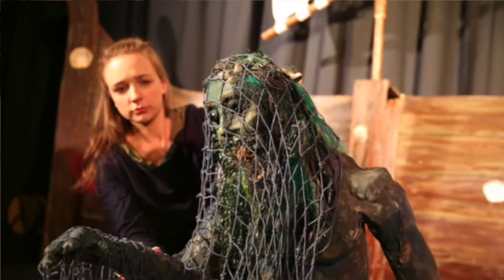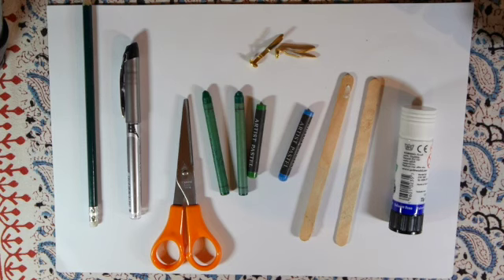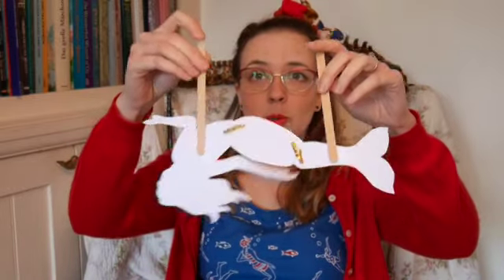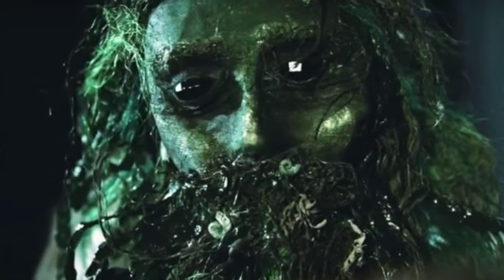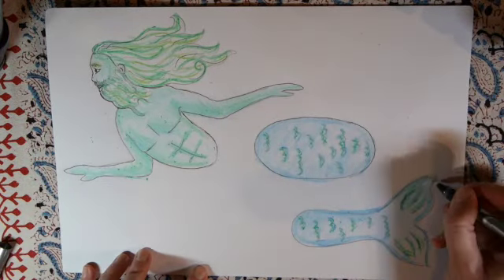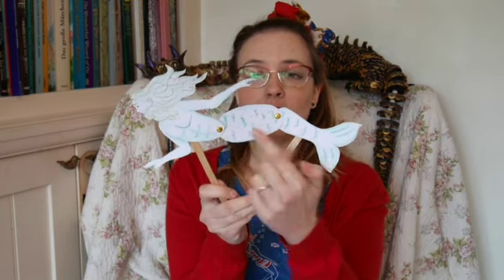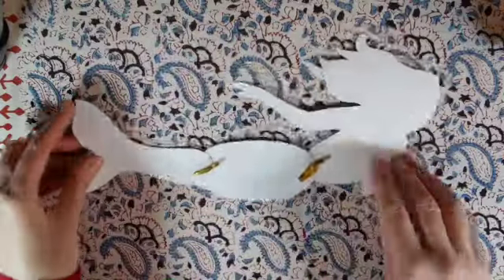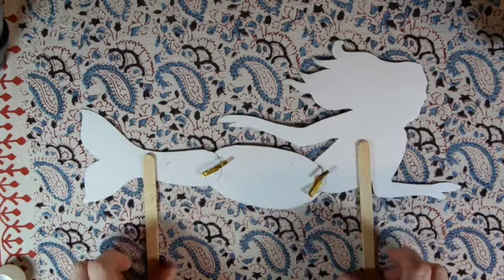Make Your Own Merman Puppet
In this video, puppet maker, Katie of Rust and Stardust Productions, will teach you how to make your very own mer-creature out of simple materials found around the house! A fun make for the whole family!

Share your creations with us by tagging us @rustandstardustproductions on Instagram and Facebook so that we can share your amazing creations in our stories!